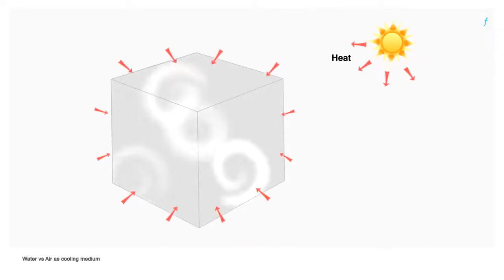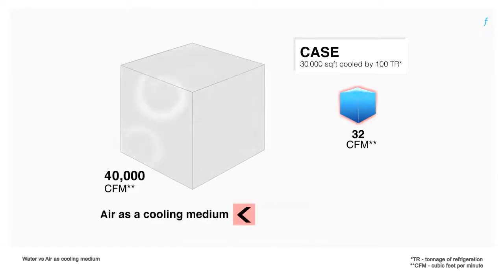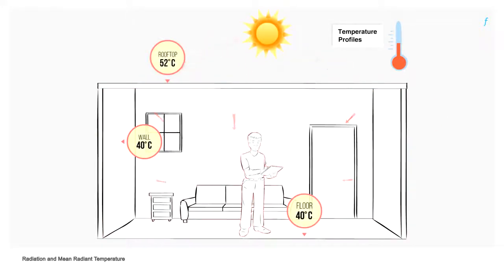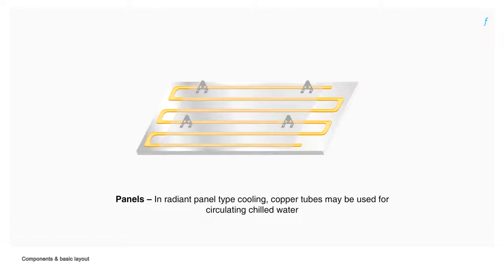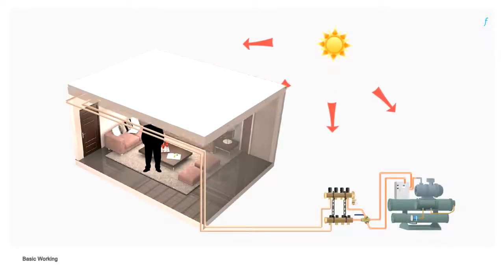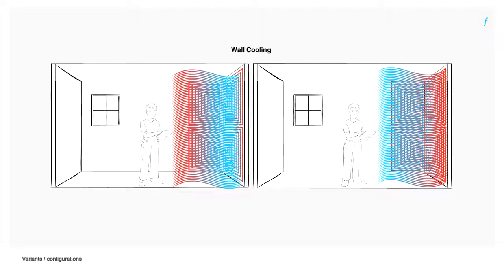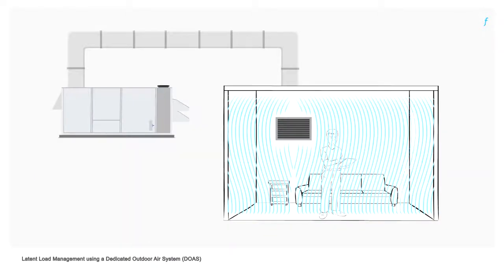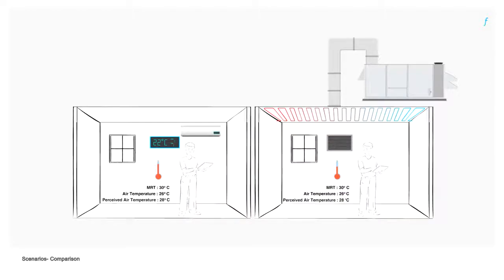Radiant Cooling Animation